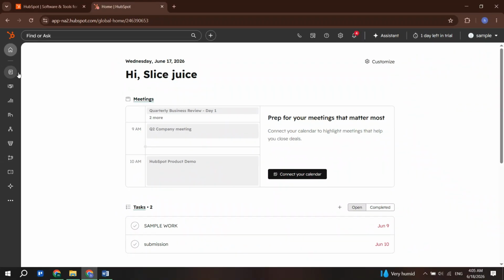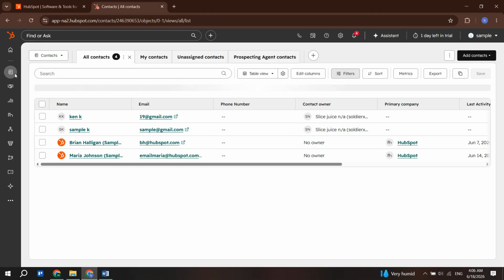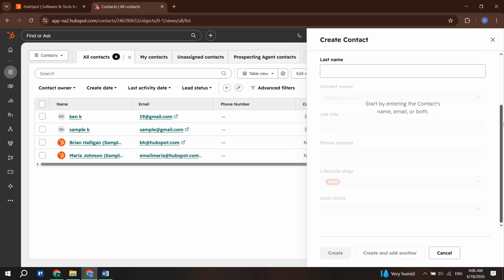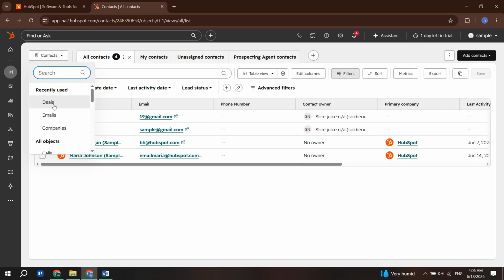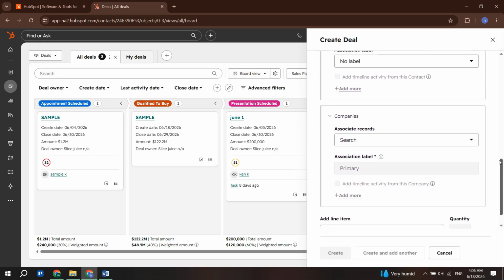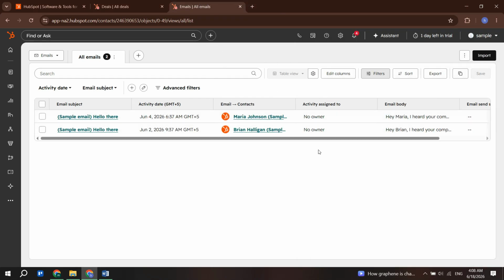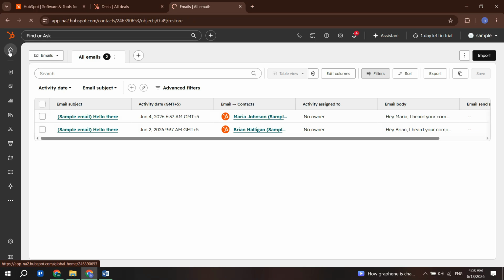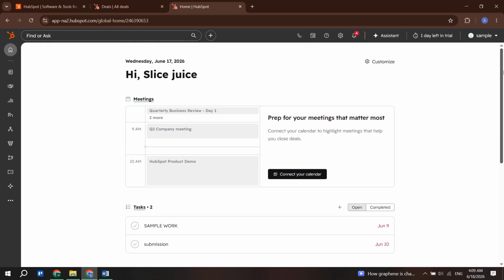How to Use HubSpot Free Version (2026 Step-by-Step Beginner Tutorial)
Learn how to use the HubSpot Free version step-by-step in this beginner-friendly 2026 tutorial. In this video, I’ll show you how to set up your free HubSpot account, manage contacts, track deals, create forms, automate basic tasks, and grow your business using HubSpot's free CRM tools.

Perfect for small business owners, freelancers, startups, marketers, sales teams, and HubSpot beginners.

On this channel, we cover:

CRM systems
Marketing automation
Sales funnels
Lead generation
Email automation
Workflow automation
No-code tools